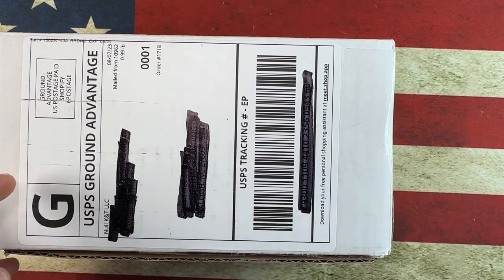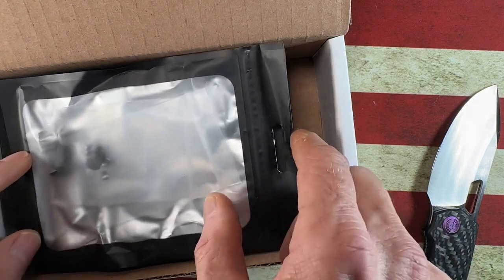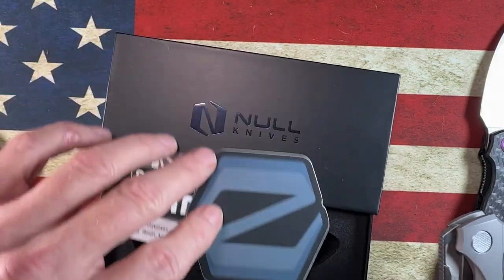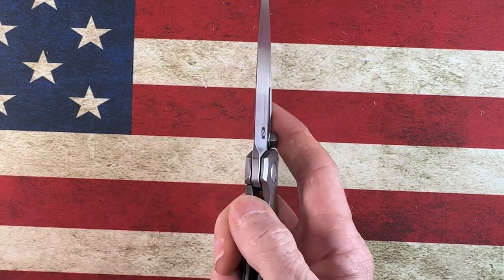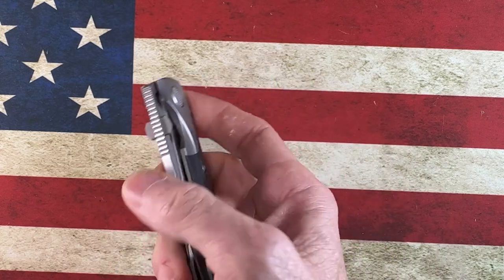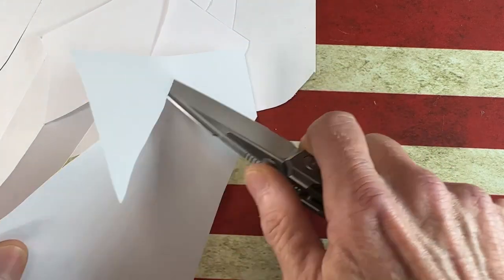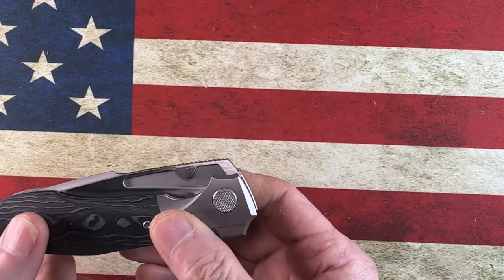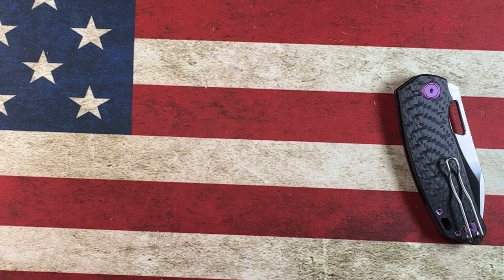AWESOME Unboxing!! I am STOKED!!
Null Knives Voodoo

Voodoo has often been mischaracterized by black magic, witchcraft, and necromancy. While Voodoo can be used to possess, its origin is to protect. To cast spells of safety and fortification as loved ones and travelers go about their journeys. Our Voodoo follows the same philosophy as a tool meant to accompany you on your travels and keep you prepared for life's obstacles. Voodoo was formed by taking the ingredients of the well received Raiden and adding some sorcery to create something otherworldly!

A new folder that is powerful, dynamic, and altogether uniquely beautiful. Voodoo is a bolsterlock folder with wonderfully contoured titanium handles and a sculpted frame that melts in the hand for constant comfort.

The Bohler M390 blade is the product of some serious Voodoo. A modified sheepsfoot blade with tons of usability and functionality. Durable, slicey, and darn good looking! With its deep hollow ground blade, clip-pointed tip, and raised harpoon, Voodoo gets the job done in spades.

Finishes

Blade - Hand rubbed satin
Handles - Glass blasted
Scales - Black Camo Fat Carbon
Hardware - Black PVD/ satin
Clip, Backspacer - Glass blasted
Thumbstuds - Black PVD
Specifications

OAL - 8.25"
Blade Material - Bohler M390, hollow ground
HRC - 60-61
Handle Material - Grade 5 6AL-4V Titanium
Hardware Material - Grade 5 6AL-4V Titanium
Pivot Material - Stainless Steel

Features

Bolstered design, removable scales
NEW tri-stud design
Captive "D" shaped pivot
Textured pivot and lockbar access area
Caged ceramic ball bearings
Ceramic detent ball
Hardened steel lock bar insert
Hardened steel washers
Centering backspacer
3D milled pocket clip
Hidden pocket clip hardware
LIGHTWEIGHT ~4oz